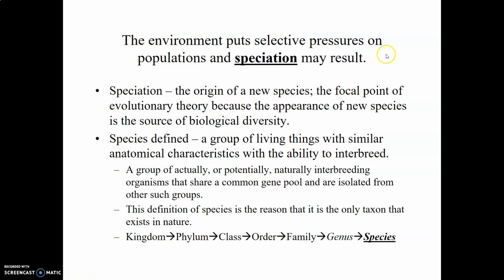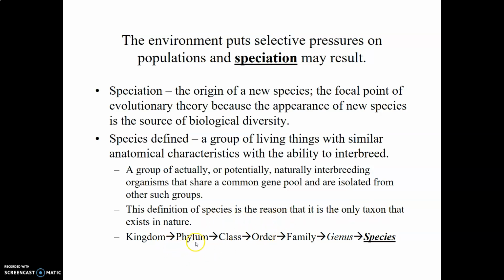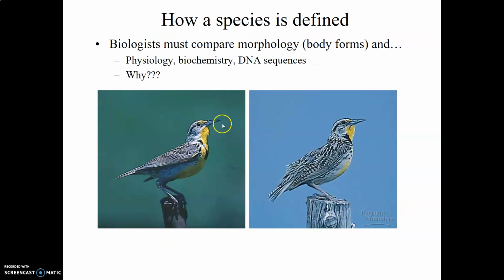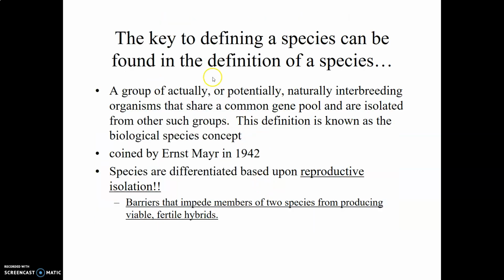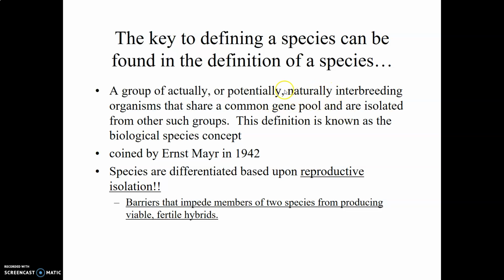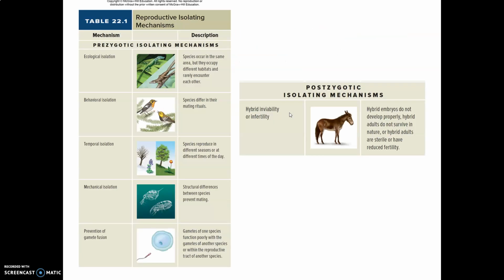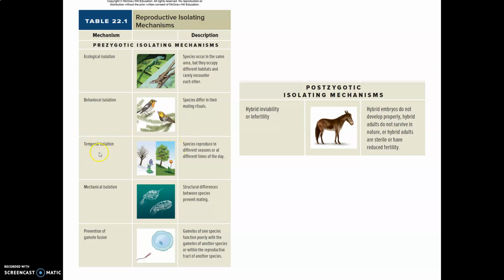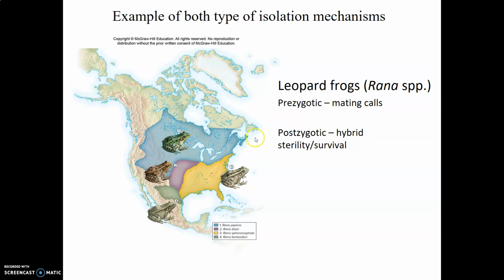Ch_22_part_d